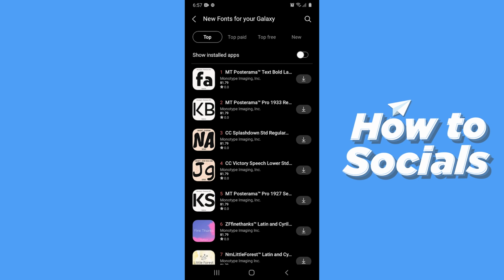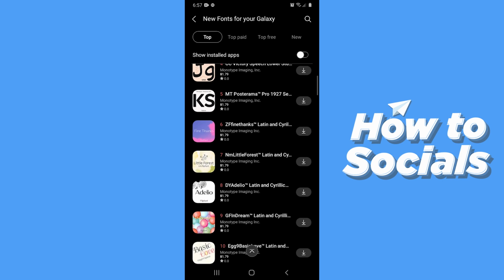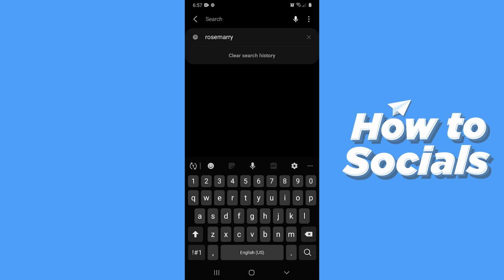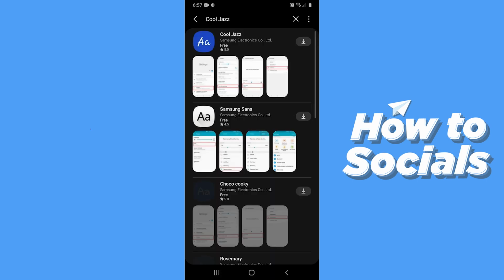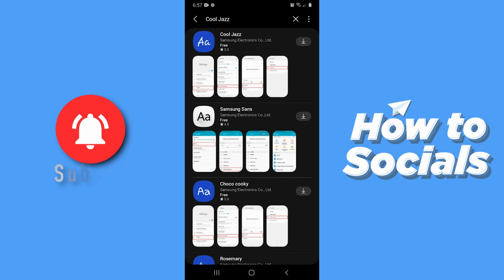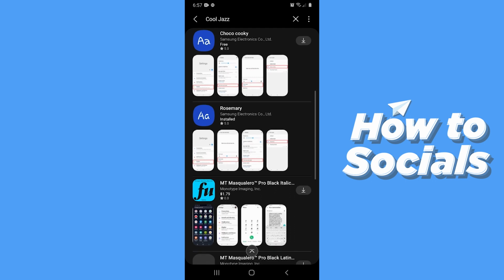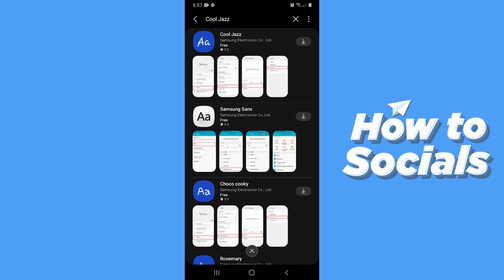How To Get Samsung Stock Fonts Rosemary, Chococooky, Cooljazz etc On All Samsung Phones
Want to give your phone a more classic Samsung look? In this video, I show you how to download the Samsung stock fonts like Rosemary, Chococooky, Cooljazz and many more. You can do this on any of your Samsung phones so watch this video now!